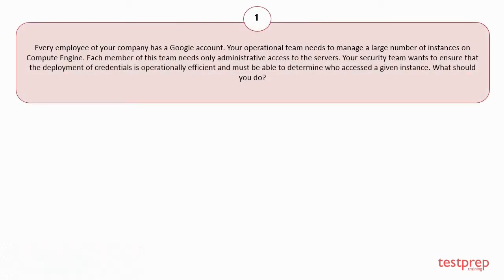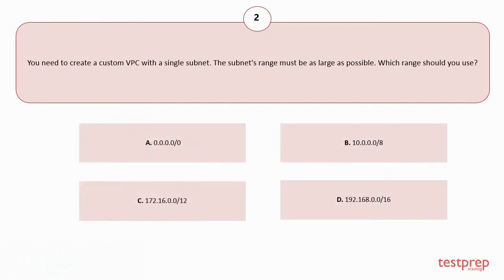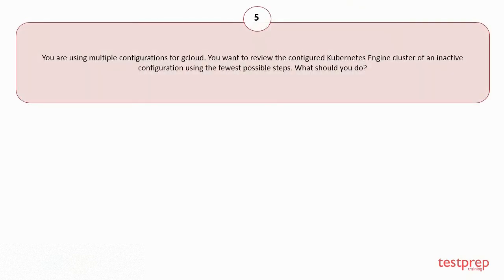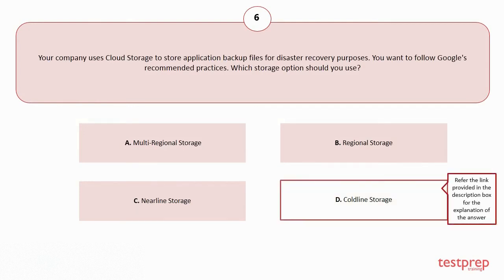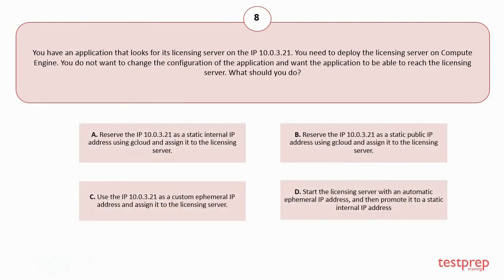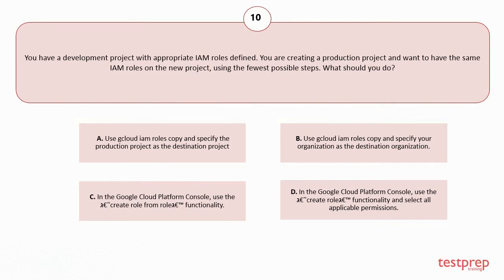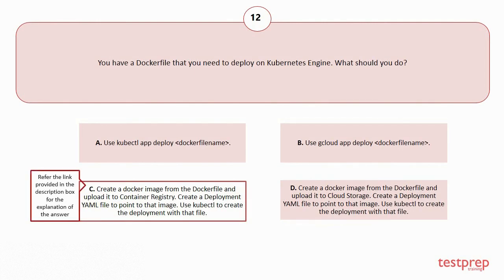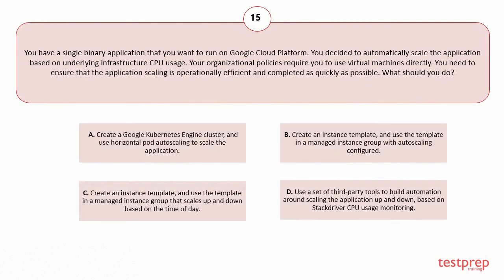Google Associate Cloud Engineer GCP Practice Questions